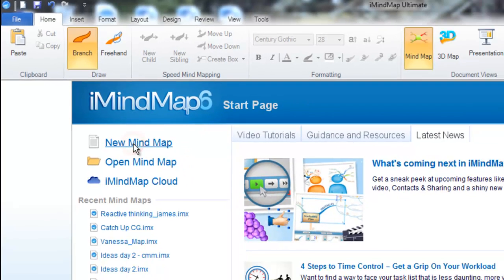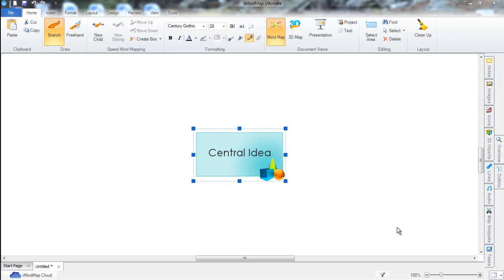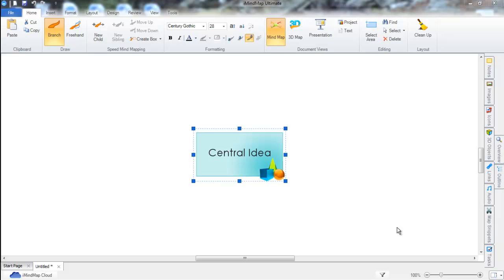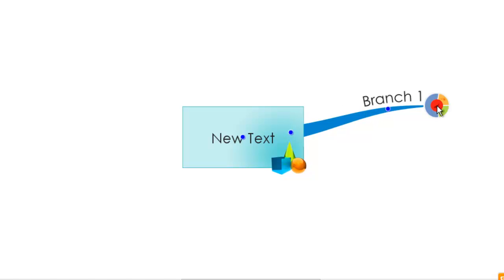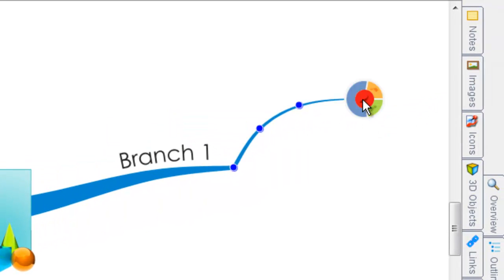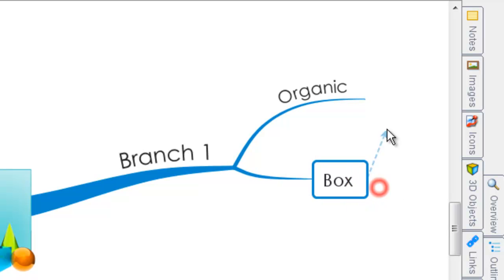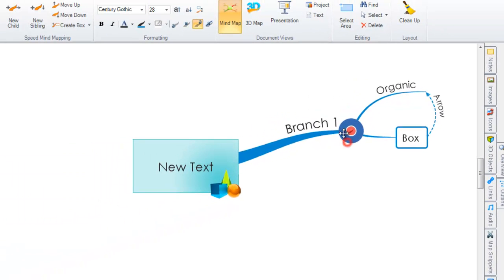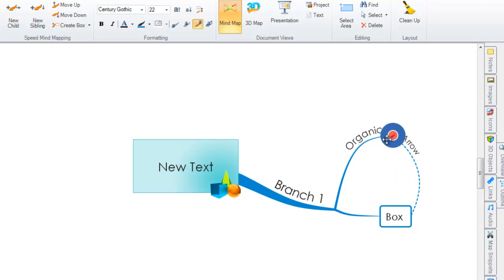Getting Started with iMindMap 6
Learn the iMindMap basics and how to start drawing your own Mind Map in just 2 minutes.